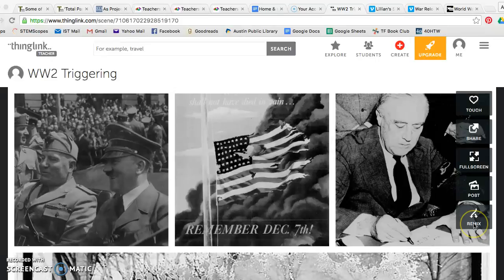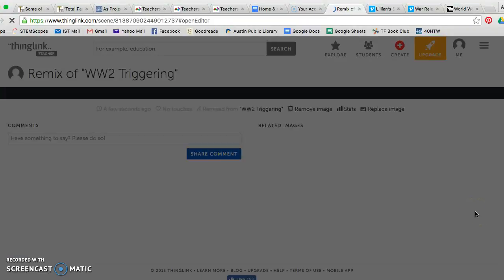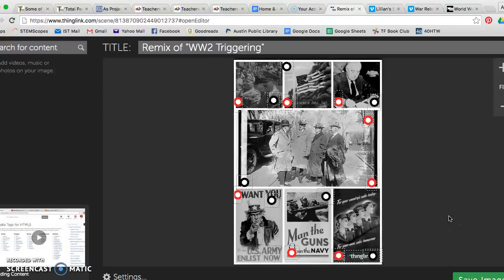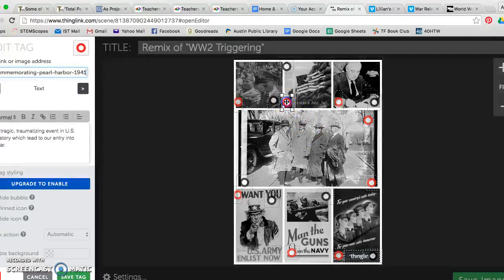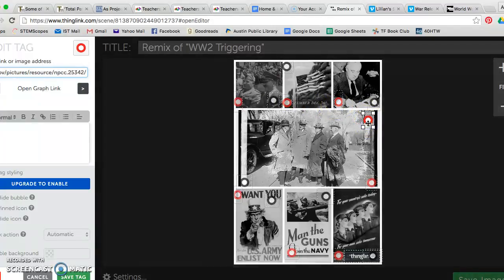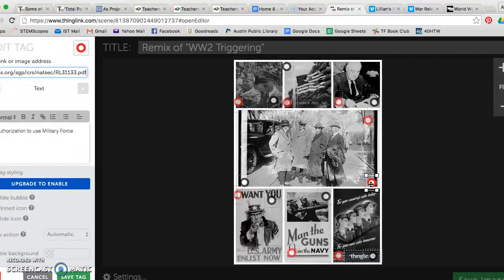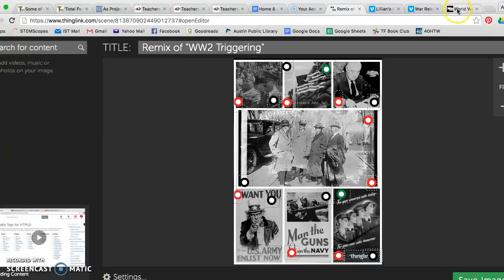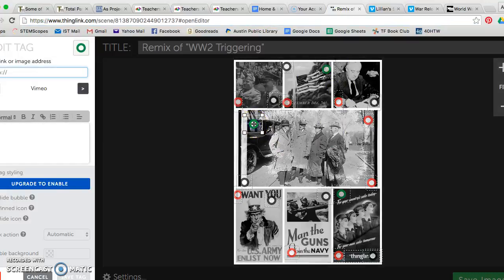How To Remix a ThingLink Interactive Image